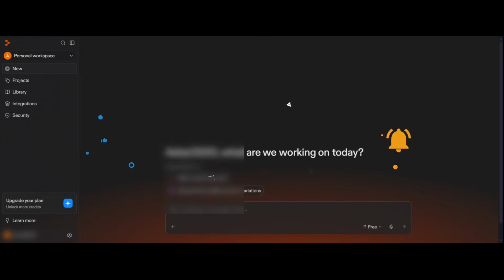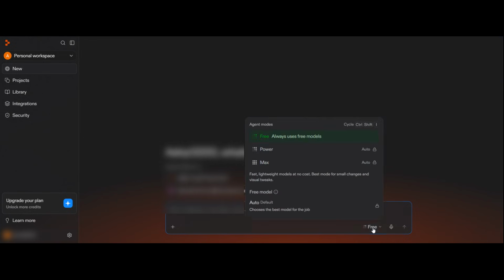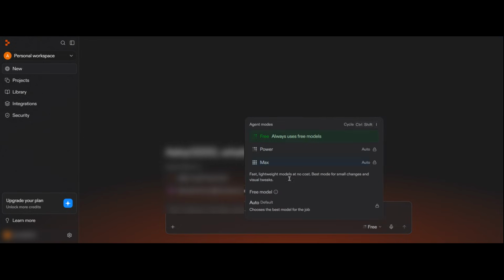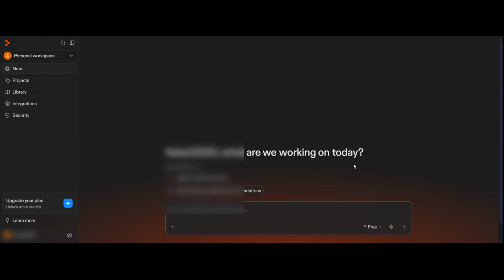How To Access Replit For Free (Easy Guide)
Learn how to access Replit for free in just a few clicks. This quick guide shows you where to find the Agents dropdown and select the free option inside Replit.

🕚Timestamps:
0:00 Intro
0:11 Open Replit
0:24 Find the Agents Dropdown
0:38 Choose Free
0:53 Final Tip

✍️What You'll Learn In This Video:
• How To Open Replit And Locate The Free Option
• How To Use The Bottom Right Agents Dropdown
• How To Select Free Inside Replit
• How To Start Using Replit Without Upgrading

💡Pro Tips For Replit:
• Check the bottom-right corner if you do not see the free option right away
• Make sure you select Free before starting a new workflow
• Replit’s interface may update, so look for the Agents dropdown if the layout changes
• Use the free option first if you are testing the platform